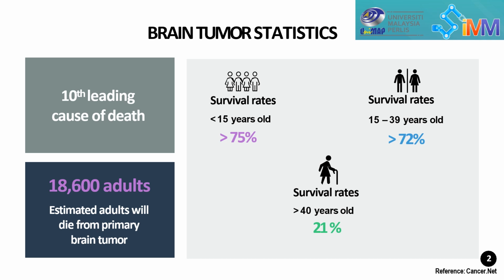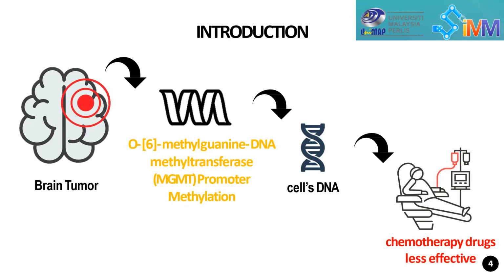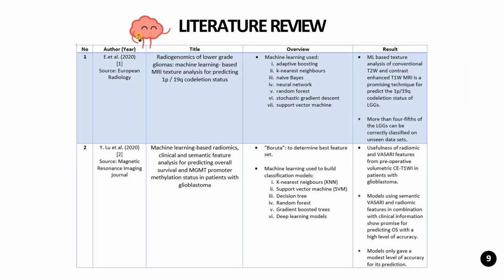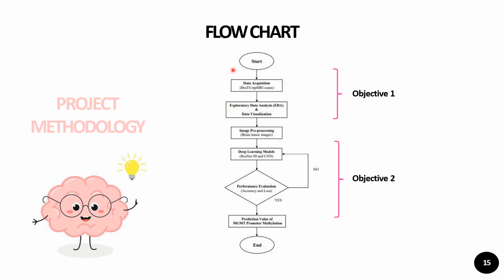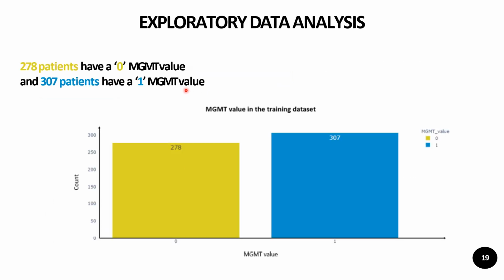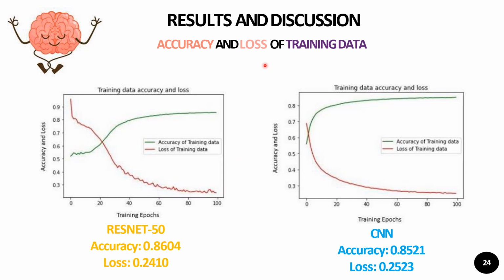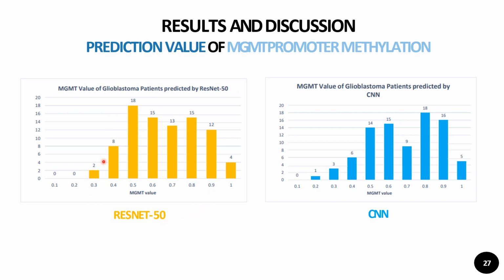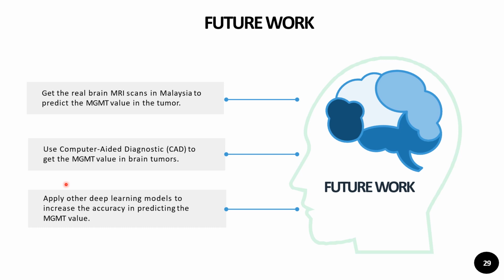Brain Tumor Radiogenomic Classification using Deep Learning Algorithms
Brain tumor pathology must be determined using medical imaging to make a timely diagnosis. Brain tumors can be screened using a variety of medical imaging techniques. The current method of genetic analysis takes a long time and requires the surgical removal of samples of brain tissue. Analyzing tumor DNA from a biopsy or surgical resection reveals the degree of O6-methylguanine-DNA methyltransferase (MGMT) promoter methylation. MGMT promoter methylation is currently used as a prognostic and predictive marker, although intra-tumoral heterogeneity of methylation can obstruct whole-tumor characterisation, leading to a range of survival outcomes. It has been established that the effectiveness of alkylating medicines, including Temozolomide (TMZ), the most popular chemotherapy for glioblastoma, depends on the degree of MGMT promoter methylation. Because of this, MGMT promoter expression epigenetic suppression has been used as a crucial molecular marker in therapeutic practice. Glioblastoma patients with a high level of MGMT promoter methylation are more responsive to TMZ and have a better overall survival (OS) compared to those with a low level of MGMT promoter methylation. In this study, ResNet-50 and Convolutional Neural Network (CNN) deep learning algorithms were used to predict the importance of MGMT promoter methylation. This study involved data acquisition, exploratory data analysis (EDA), image pre-processing, and performance evaluation of the suggested models. The accuracy was determined to assess how well the MGMT prediction performed. ResNet-50 and CNN, two commonly used deep learning algorithms, have accuracy rates of 86% and 85%, respectively. As a result, ResNet-50 exhibits a high degree of precision in MGMT promoter methylation prediction.